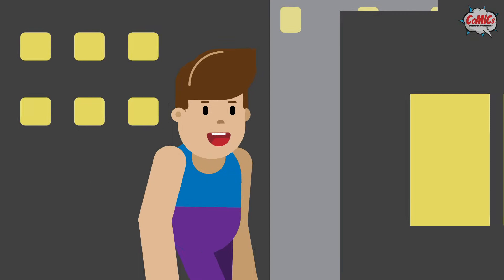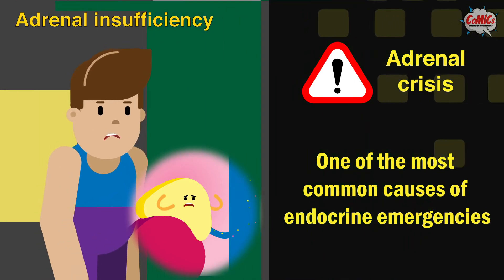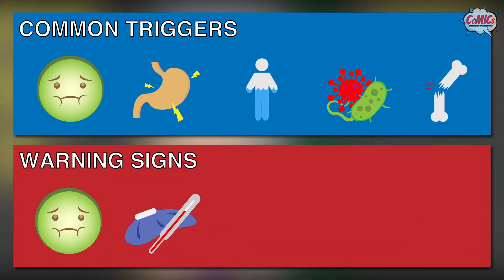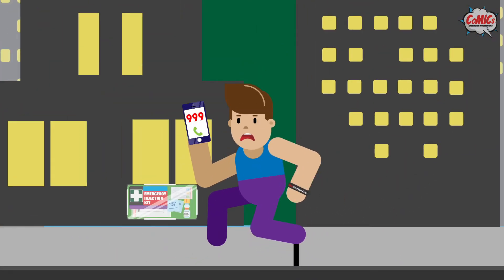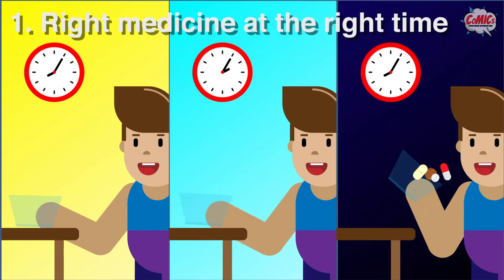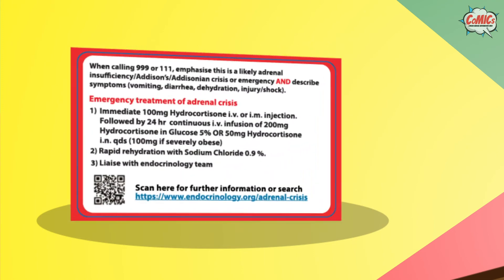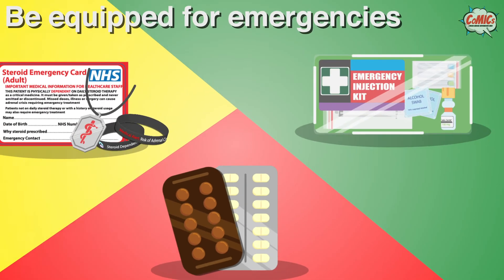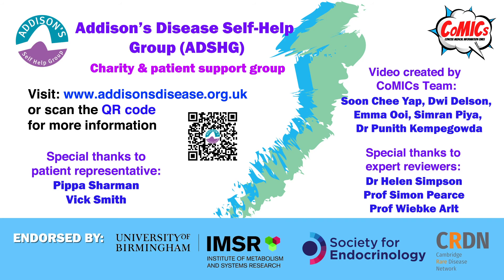What is Adrenal Crisis & How to Manage It?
joint 3rd place in the 2021 Society for Endocrinology's Student Video Award - undergraduate category.

Congratulations to Soon Chee Yap & Dwi Delson from the University of Dundee.